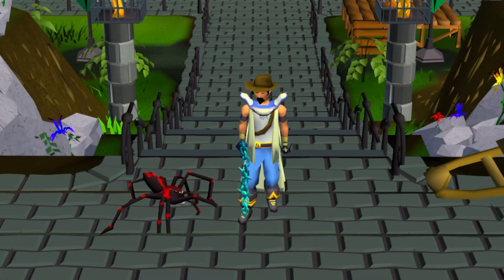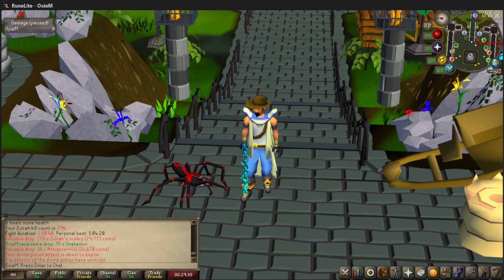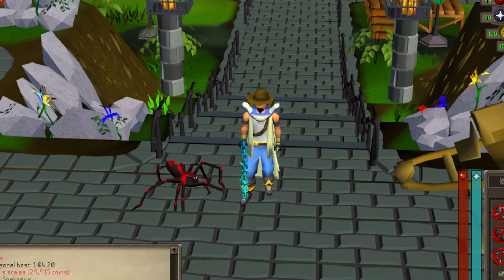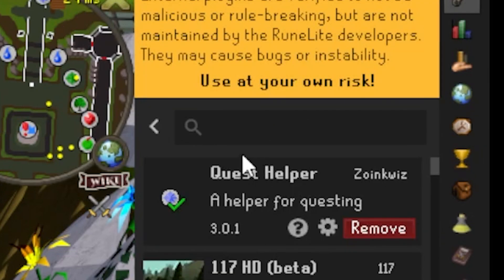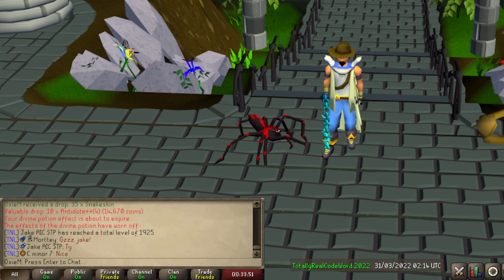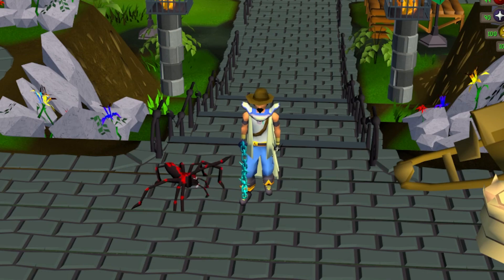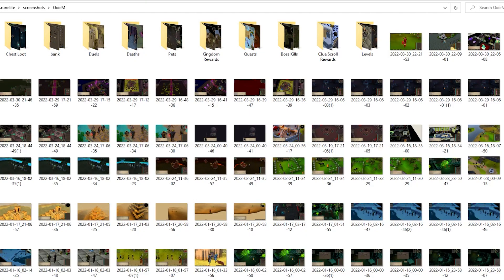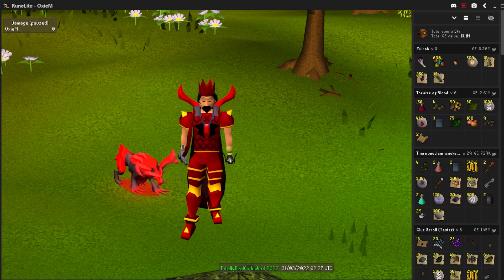Bingo How To: Submitting a Drop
Use this guide to review how to properly submit a drop screenshot in Discord for a TNL Bingo Event :)